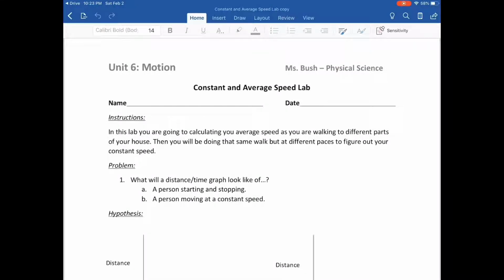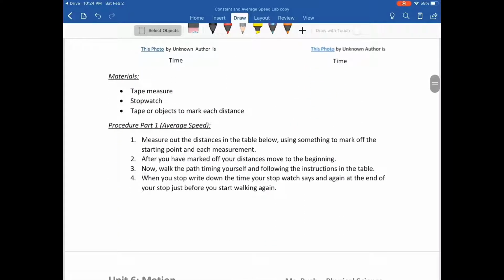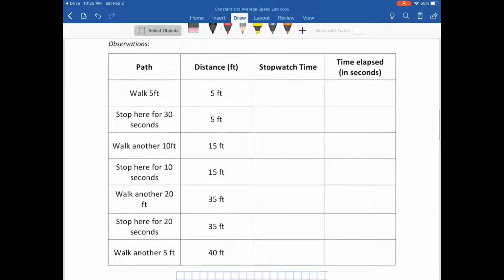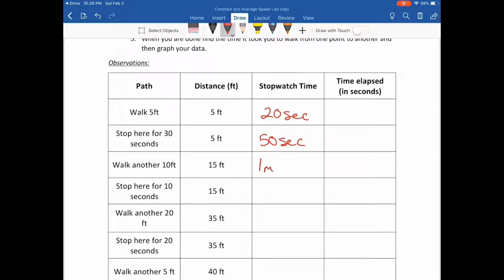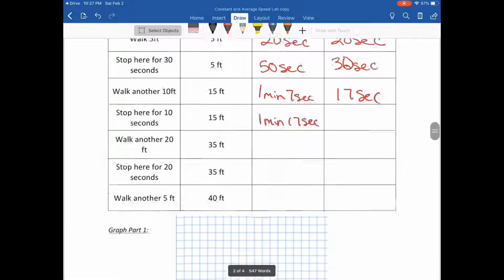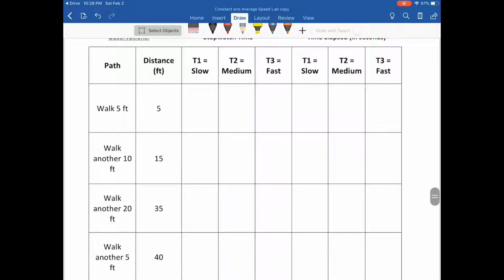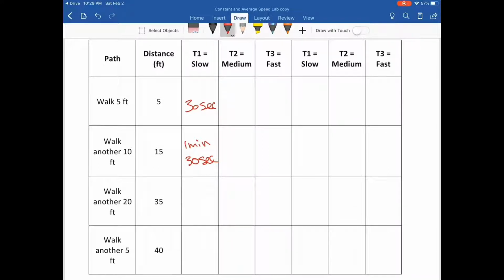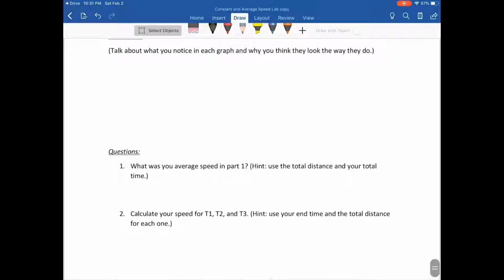Constant and Average Speed Lab Homework Help